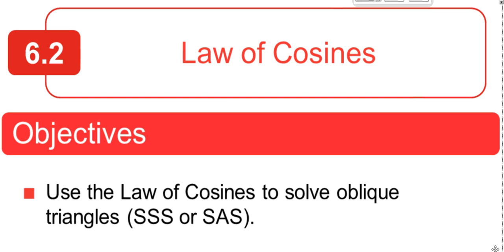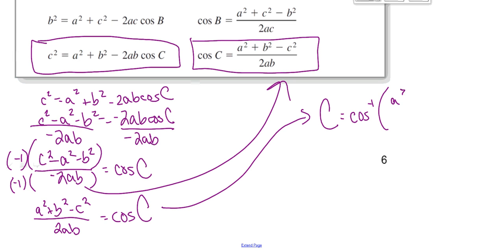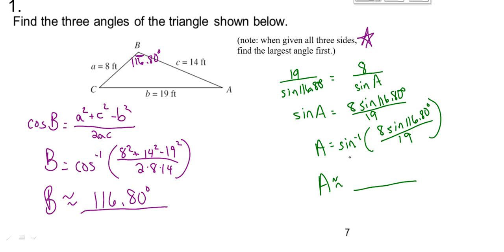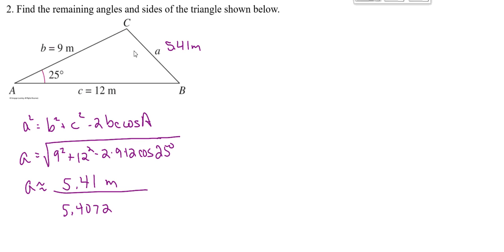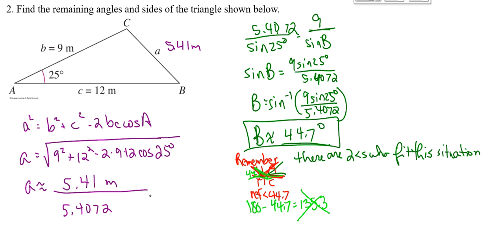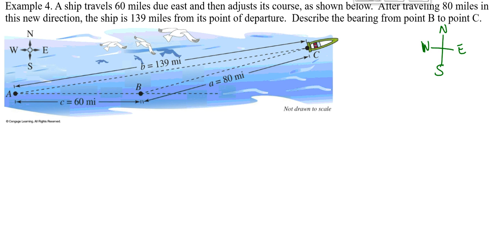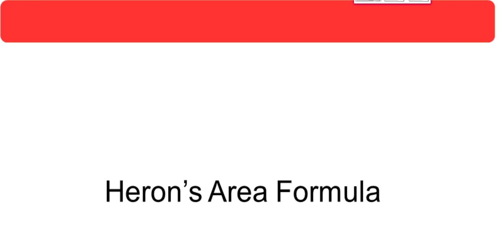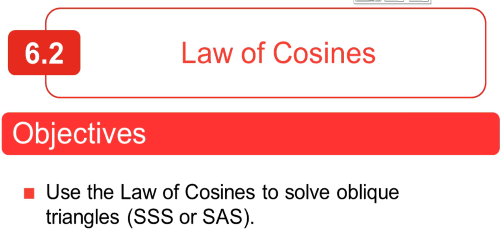6 2 Examples PCAL Part 1 all